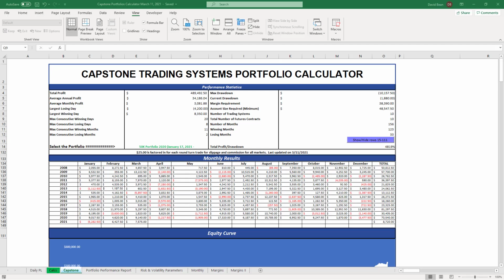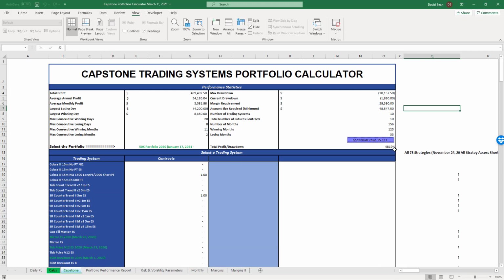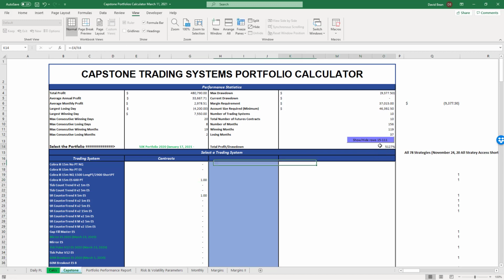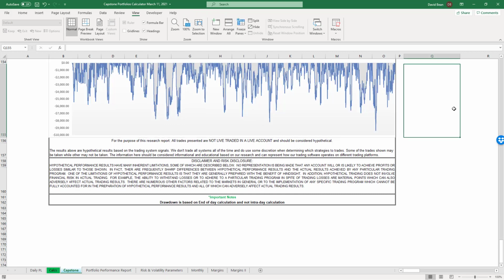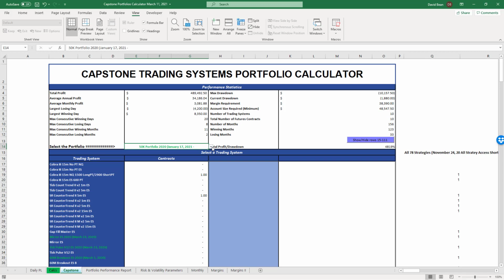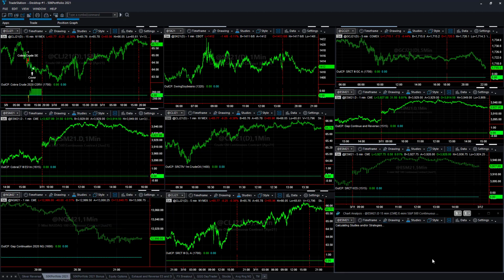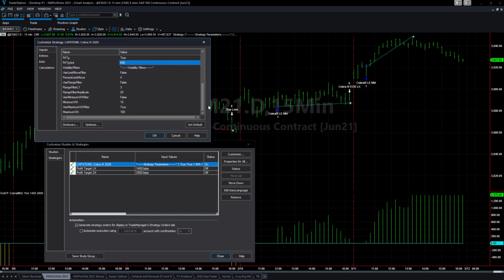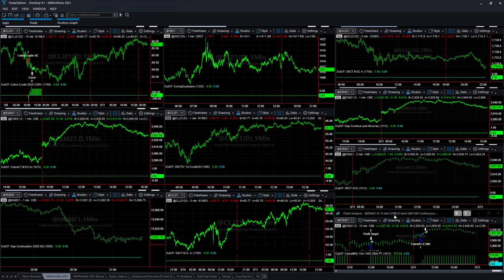50K Portolio Optional Strategy Modifications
The trend is less Nasdaq strategies. We look at the risk/reward profile to trade Cobra III E-mini S&P instead of Cobra III E-mini Nasdaq or discontinue Cobra III alltogether.